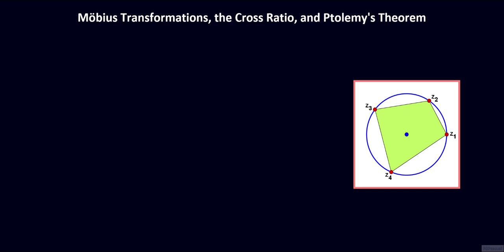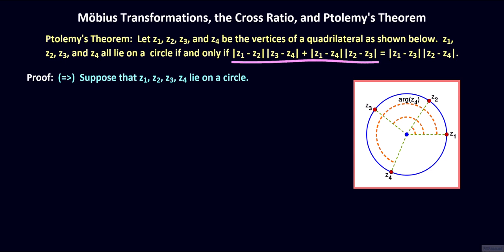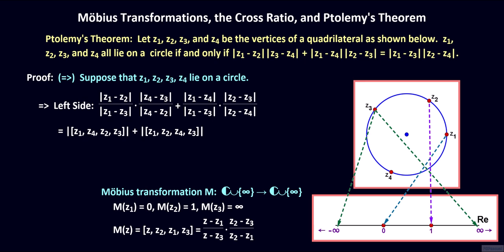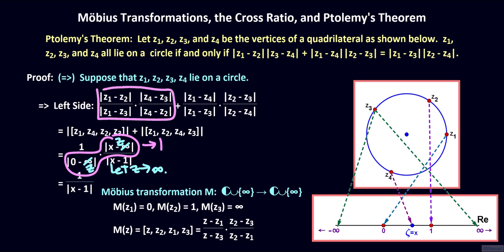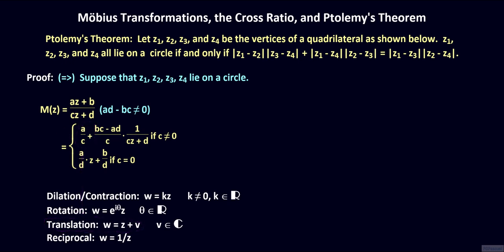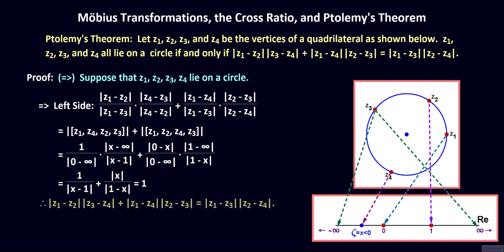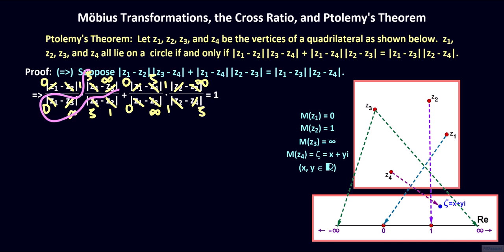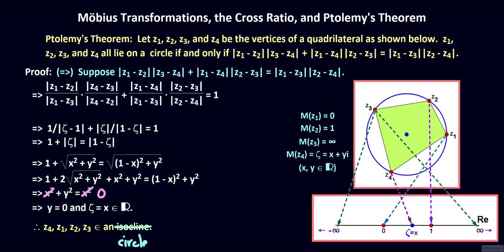Möbius Tranformations, the Cross Ratio, and Ptolemy's Theorem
We use Möbius transformations and the cross ratio of complex numbers for a proof of Ptolemy's Theorem which states that 4 vertices of a quadrilateral all lie on a circle if and only if the product of a pair of opposite sides of the quadrilateral plus the product of the other pair of opposite sides equals the product of the diagonals.